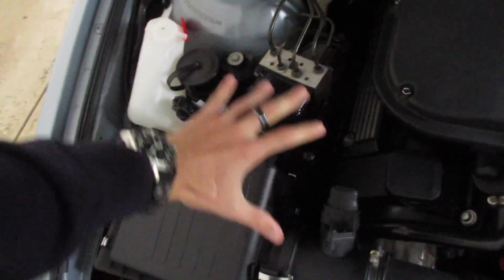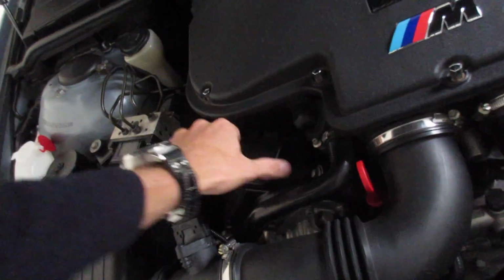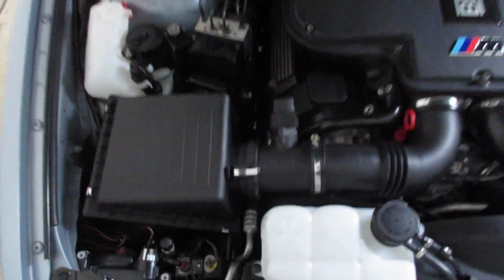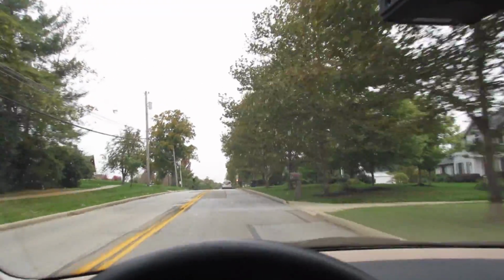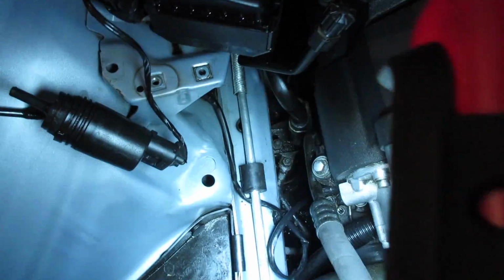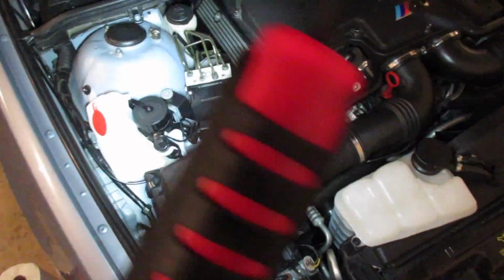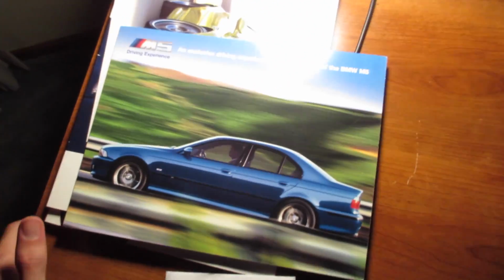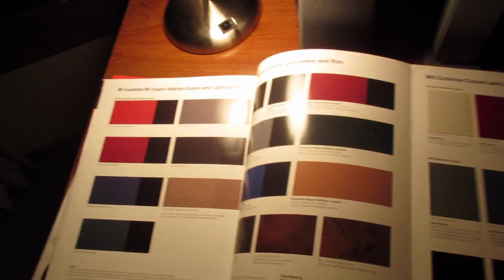I Screwed Up Again 10/6/14 - Day 1,397